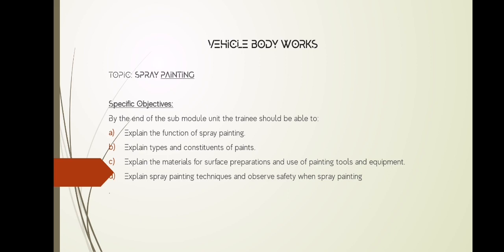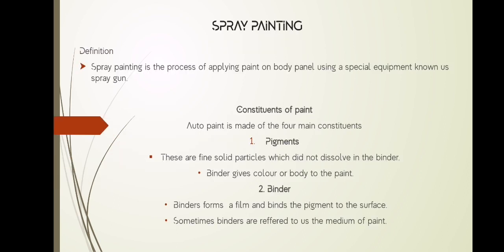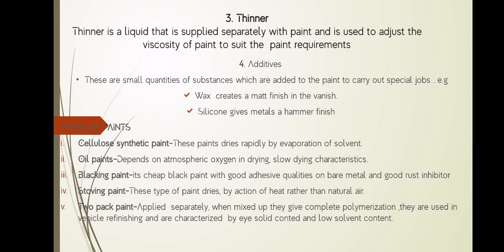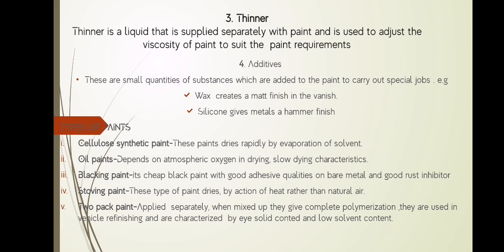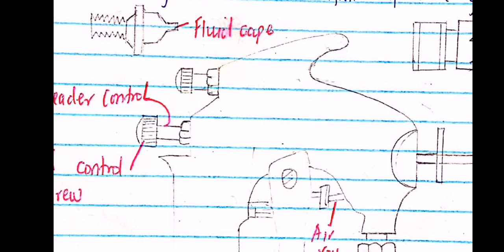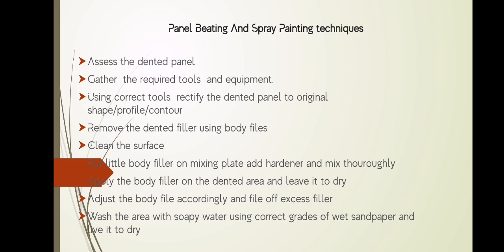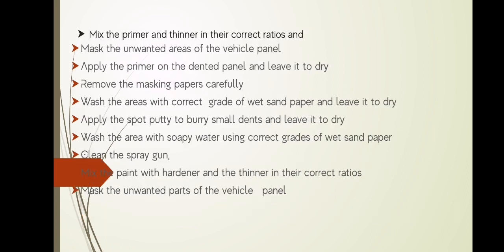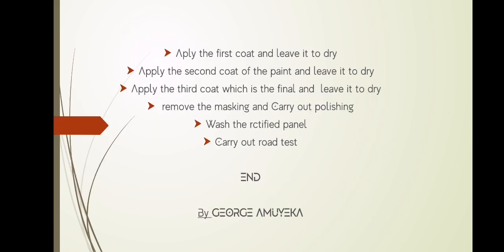VEHICLE BODY WORKS